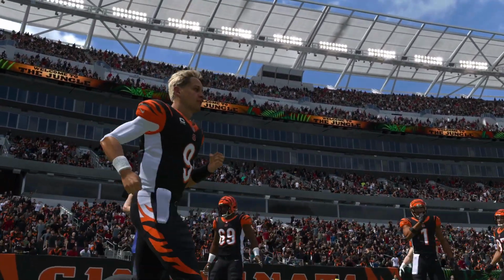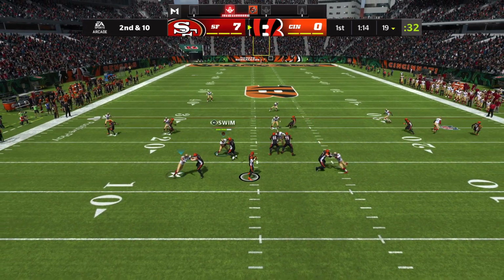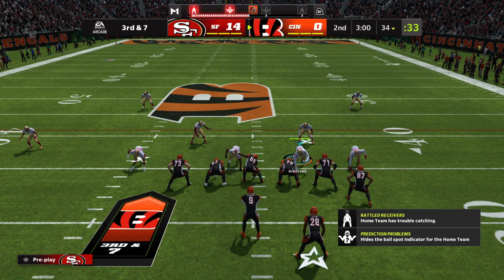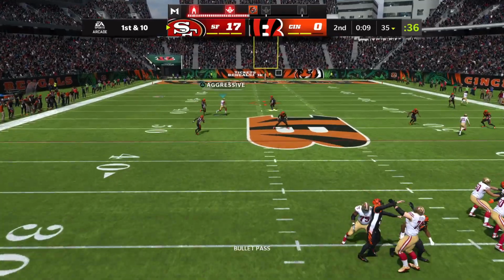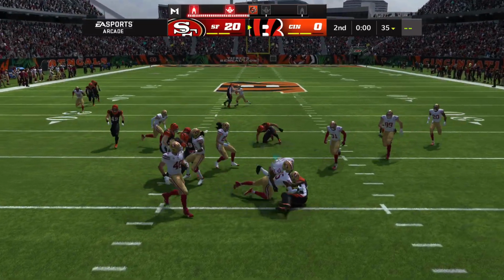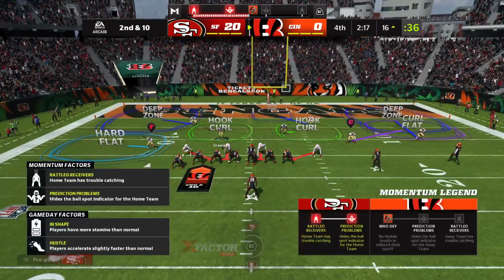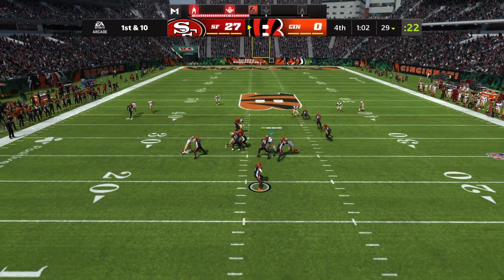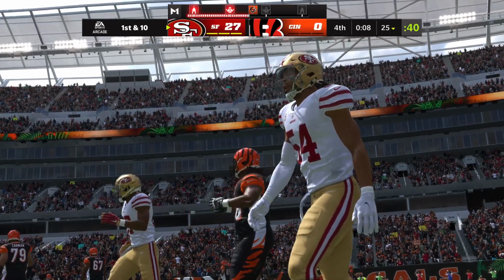Madden NFL 22 Arcade (SF Vs. CIN) [Week 3] PS5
Madden NFL 22: The San Francisco 49ers take on the Cincinnati Bengals.